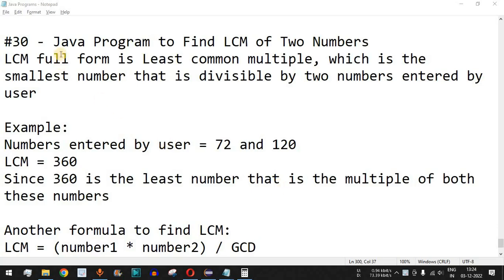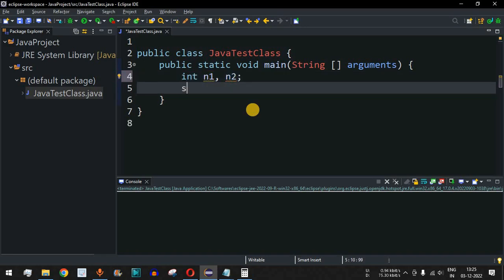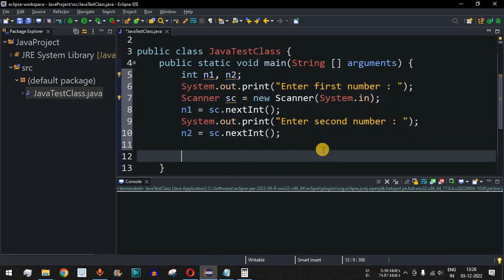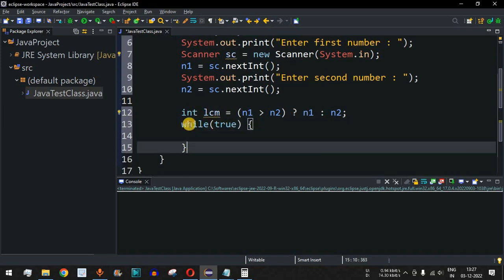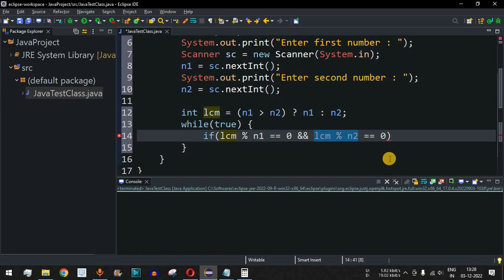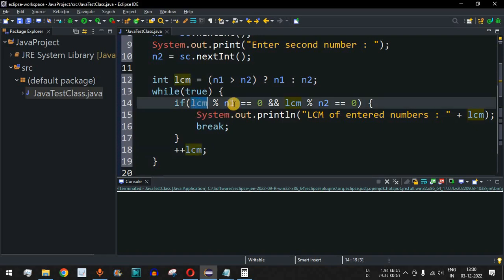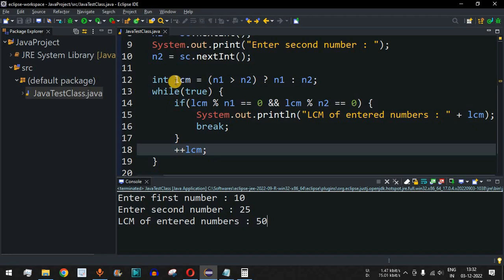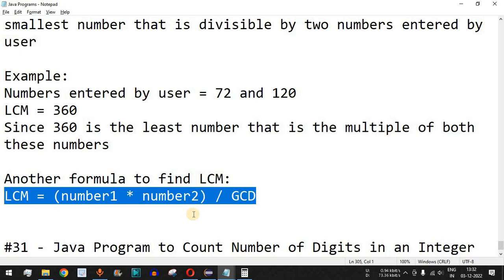Java Program #30 - Find LCM of Two Numbers in Java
Java Program to Find LCM of Two Numbers in Java
In this video by Programming for Beginners we will learn to write Java Program to Find LCM of Two Numbers, using Java Tutorial videos.
In this program, you'll learn to check if a number entered by a user is even or odd.
This will be done using if...else statement. You can also use ternary operator in Java

LCM full form is Least common multiple, which is the smallest number that is divisible by two numbers entered by user

Example:
Numbers entered by user = 72 and 120
LCM = 360
Since 360 is the least number that is the multiple of both these numbers

Another formula to find LCM:
LCM = (number1 * number2) / GCD